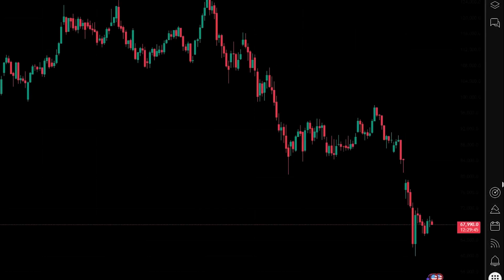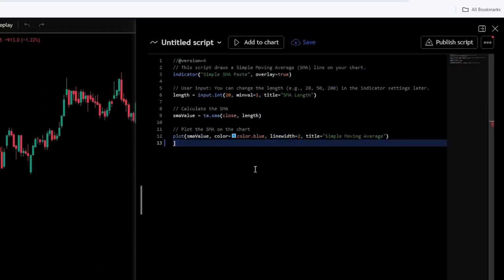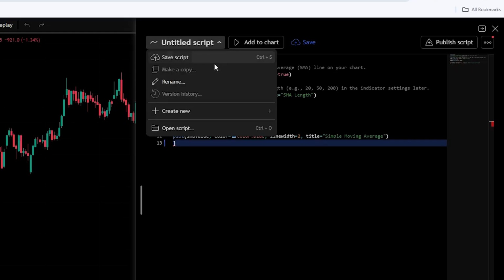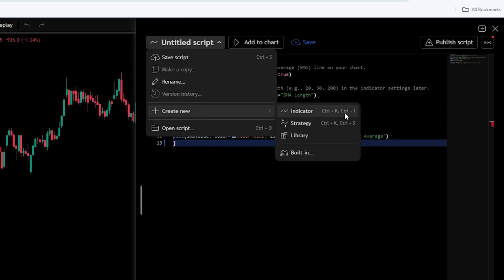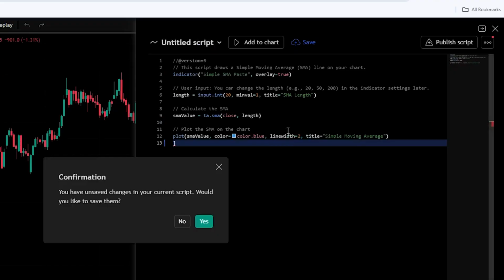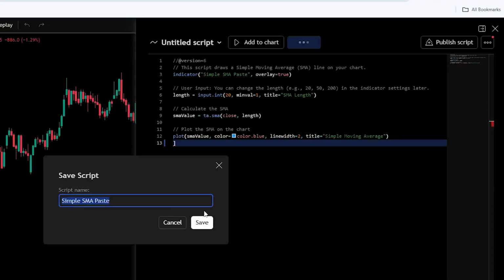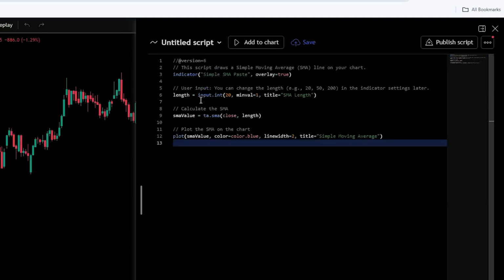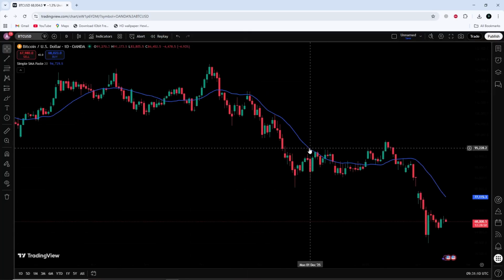How To Add Pine Script To TradingView (2026) - Insert Guide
Learn how to add and use Pine Script in TradingView with this step-by-step tutorial! Whether you're creating custom indicators, strategies, or alerts, we'll guide you through the process of writing and applying Pine Scripts to enhance your trading experience.